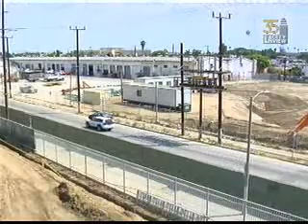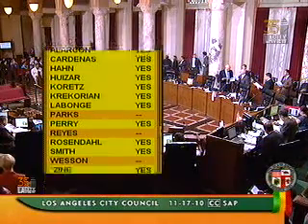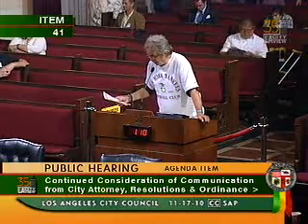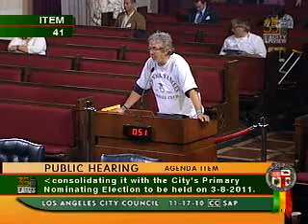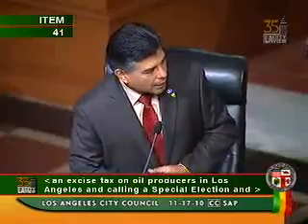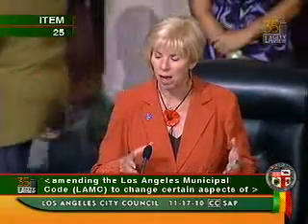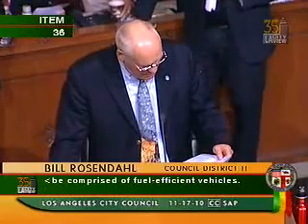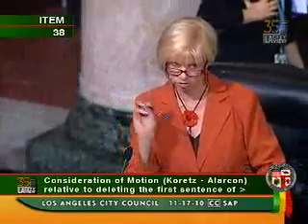City Council Meeting - Wednesday - 11/17/2010